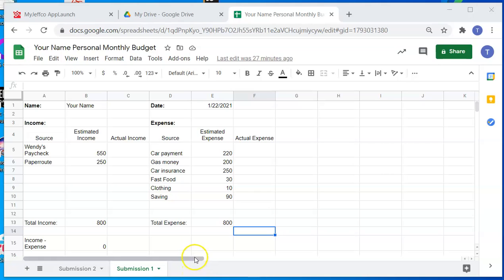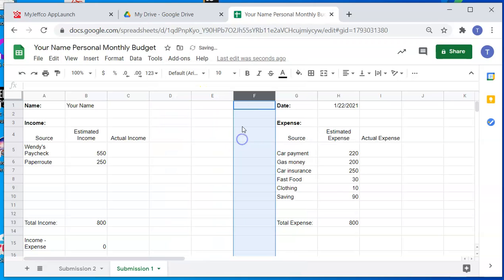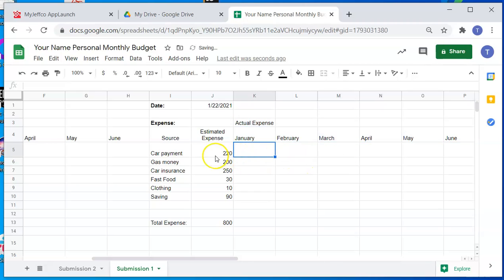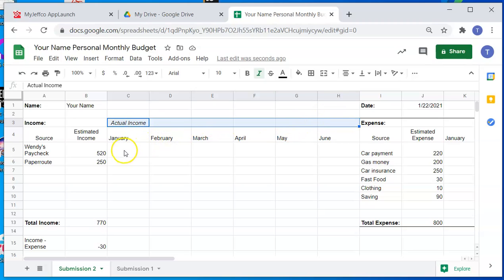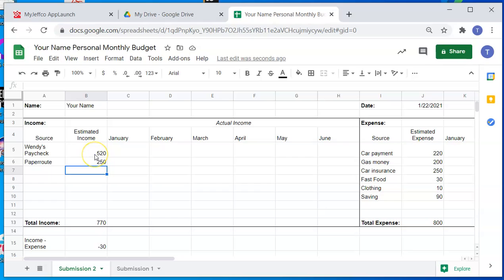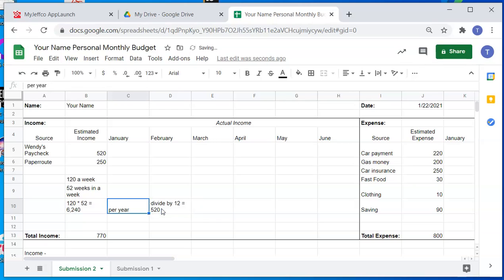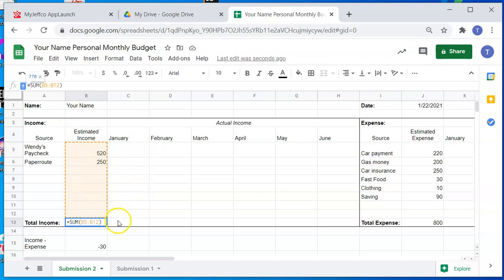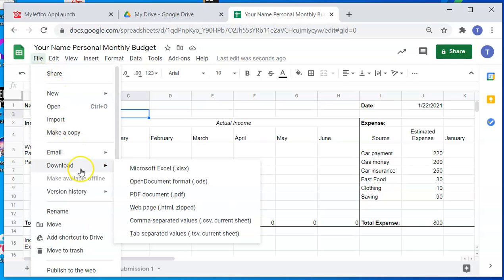Creating a Personal Monthly Budget Using Google Sheets Part 2